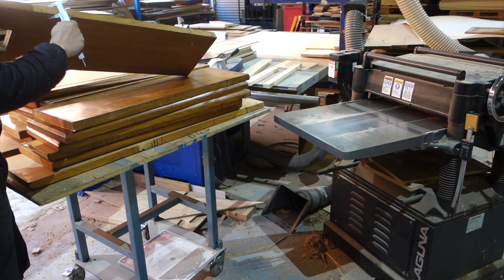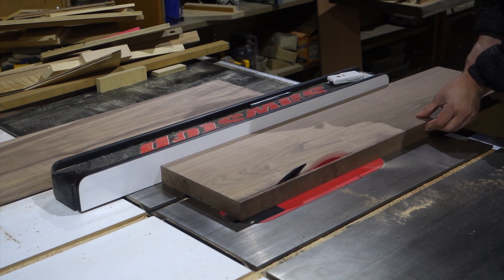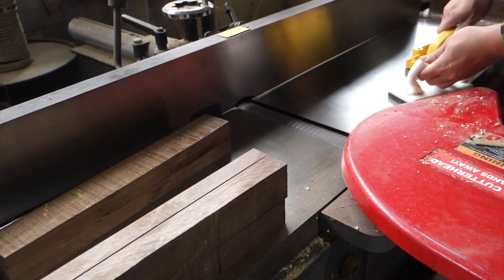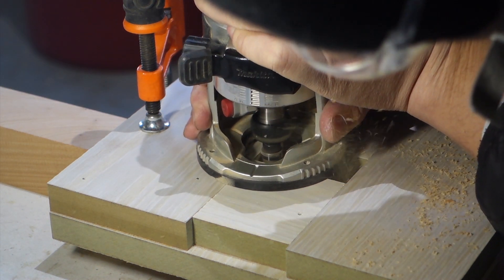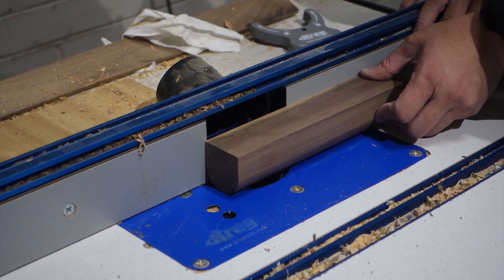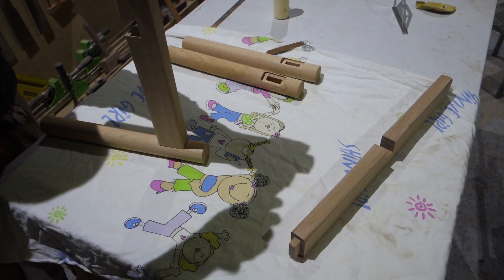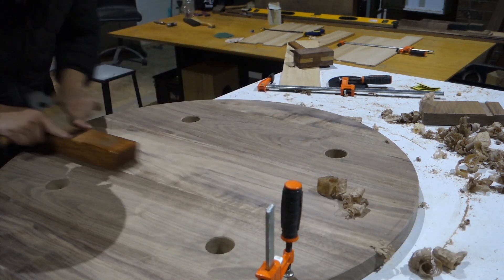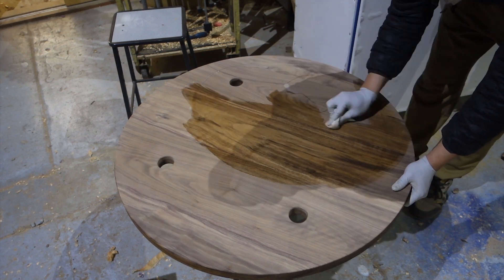Round Coffee Table Build | WoodOne 木一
Hi , in this video i'm building two coffee tables, using black walnut and tasmania oak.  It's a very simple design, can be easily disassembled, no screws needed.

Do you like the tabletop and legs in same colour or mixed colour?

Old staircase tasmania oak timber from Kendi's renovation project, check out his channel if you like home renovation DIY videos.